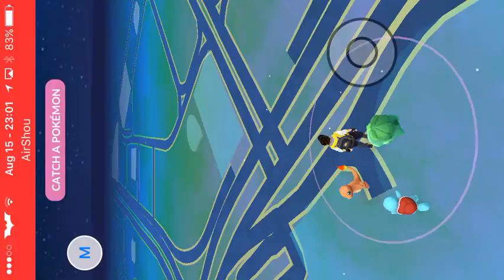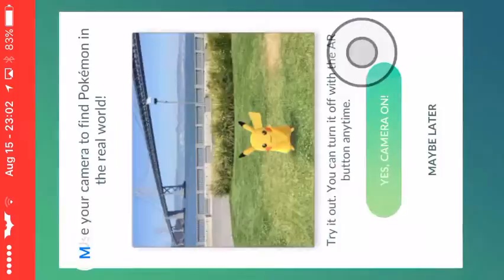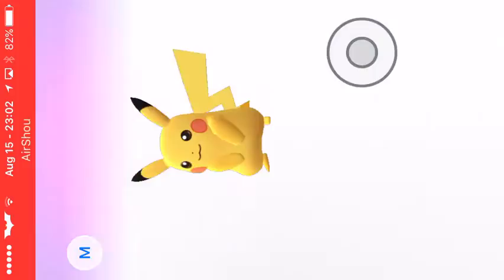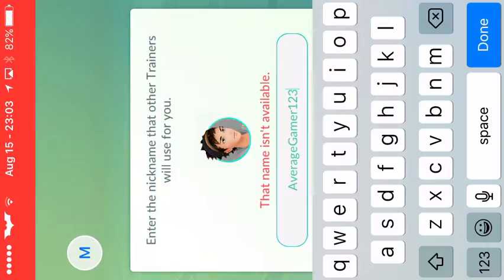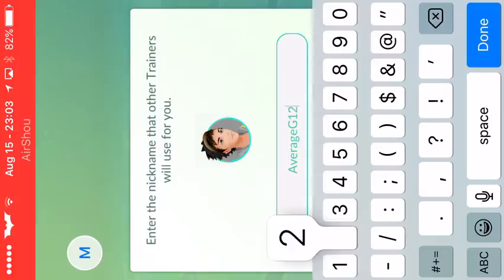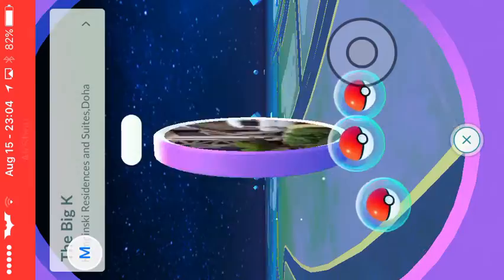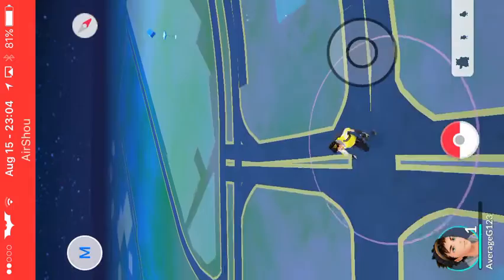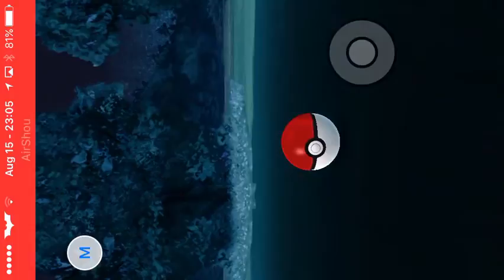Lit Pikachu Pokemon Go++ #1